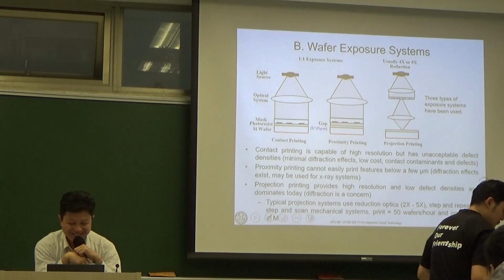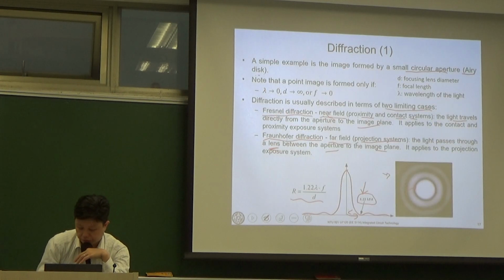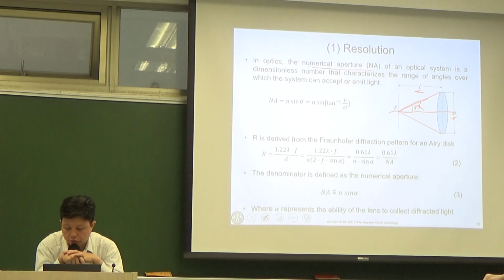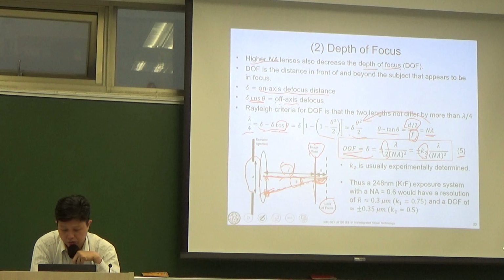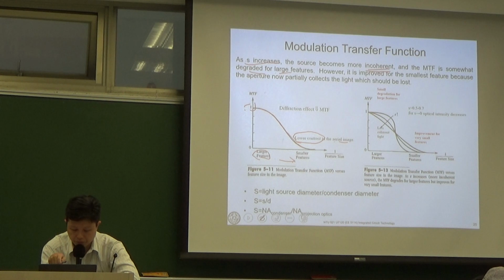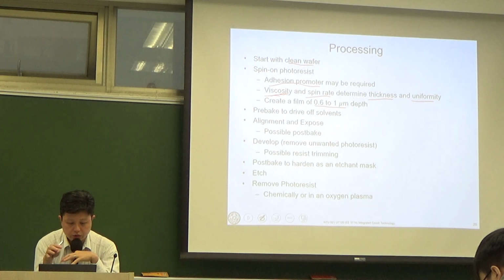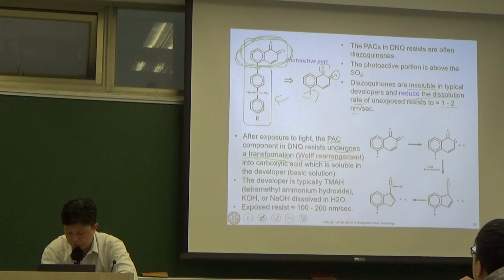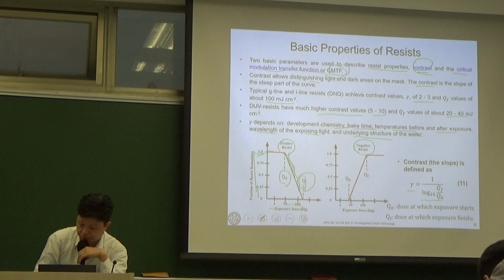[20230320]CH5. Lithography - 3